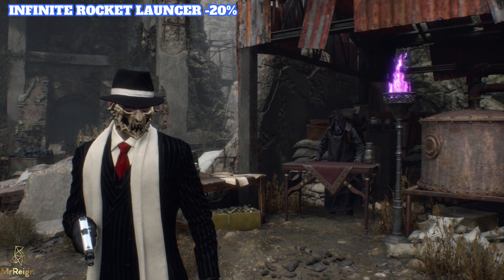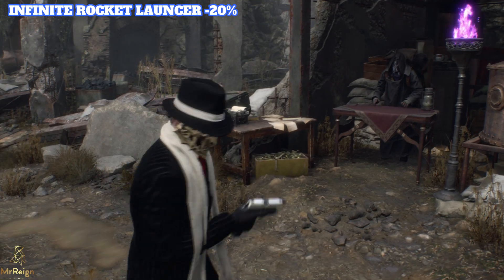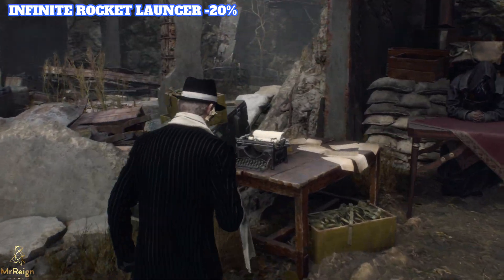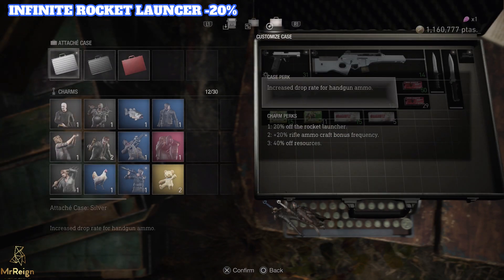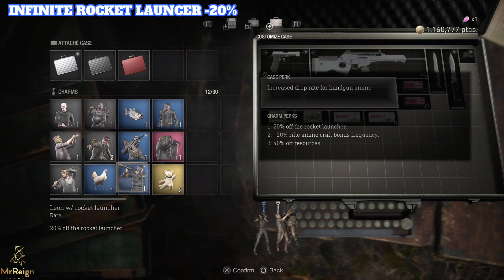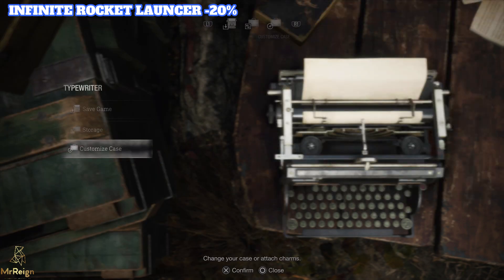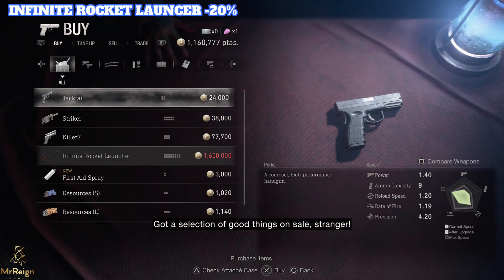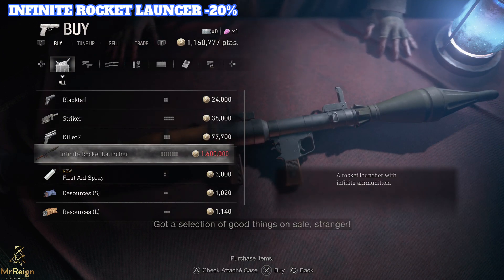Resident Evil 4 Remake | How to Get Infinite Rocket Launcher for 20% CHEAPER | 1,600,000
Resident Evil 4 Remake Infinite Rocket Launcher Cheaper

!!!MASSIVE WARNING!!!

I saved over my Completed Assisted save game with my Hardcore Completed save game, I lost all my assisted playthrough weapons, Charms & Case Versions, there really should be a warning for doing something like this, gutted.